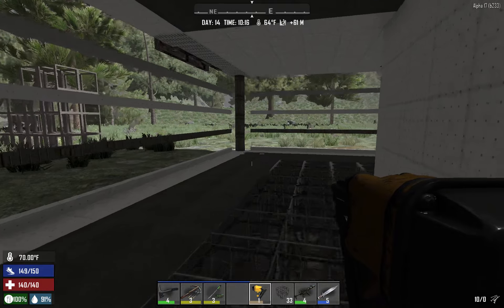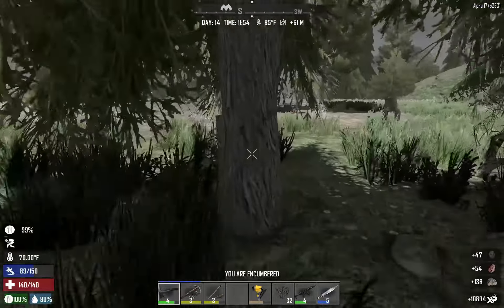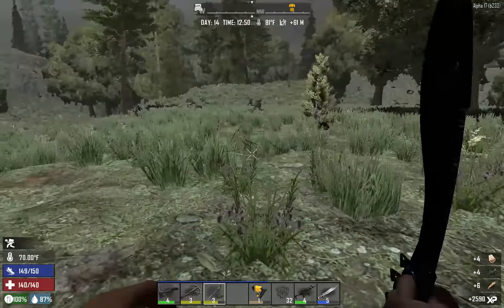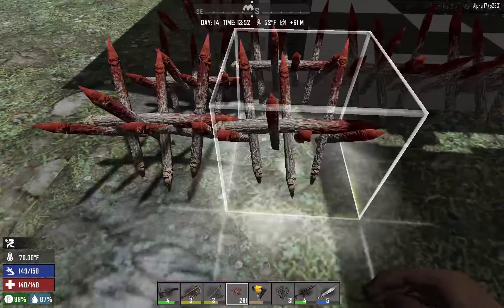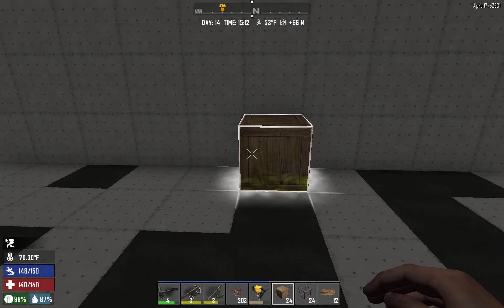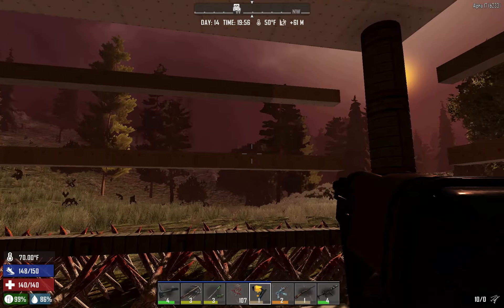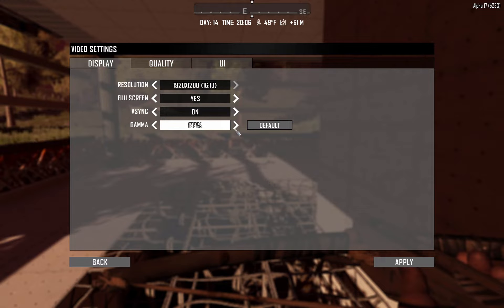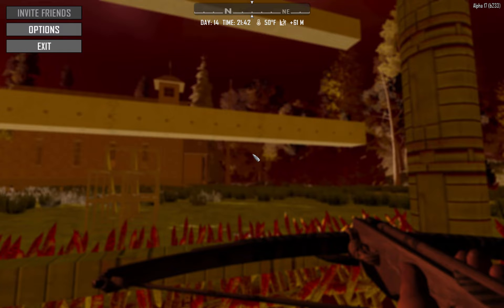7 Days to Die : Alpha 17 Ep 14 Proper Storage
Come explore and survive with me on the NEW Alpha 17 version.

While all my other content is family friendly, this game is for mature audiences and so is this series.

7 Days to Die (7DtD) is an epic game involving surviving zombie hordes, crafting, and looting.
It features a rich voxel landscape with many different biomes to explore and treasures to find.

Level your character up, gain skills, and fight back the zombies.

Every 7th night, a horde finds you. Can we survive?

Running version Experimental Alpha 17.

Alpha 17 is here! Expect bugs, and death... lots of death.

A zip of my Main XML MOD (v4 now):
Many, many changes for a single player game or just less grind in general.

As always, set the values in the xml to your tastes. Allows editing of the points per level, and the XP to level.

All mods now go in the 7 Days to Die/Mods folder, you no longer need to overwrite base-game XML files!

Including: Kondomize, AlexDurrani, Dug, Fartex, Cupofcoffey, Chipztacy, Acewinters, Tristitan, TheEpicEngineer, Zhaikadom, Gastonard, Lenistolan, Tama1618, WilyeECoyote, Aurymn, Bankel, Tama1618, Innomin8, deathxxrenegade, and Ossorak!